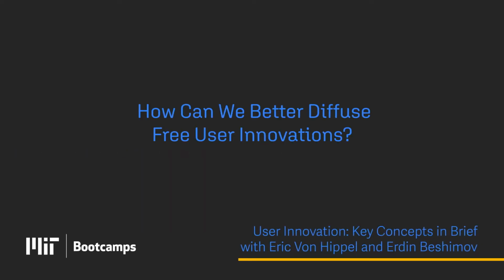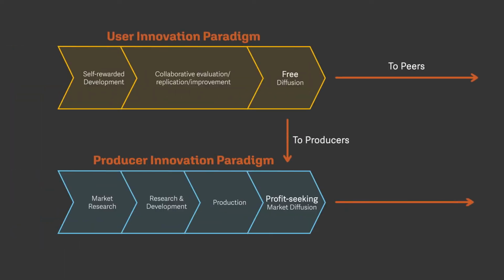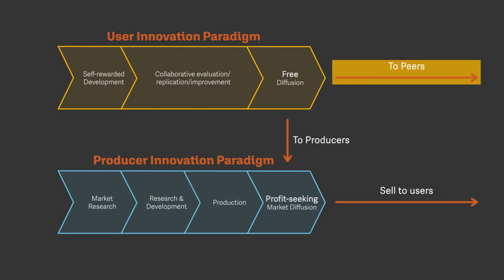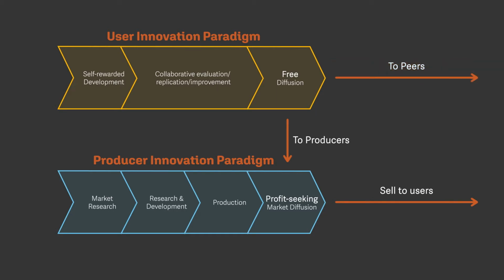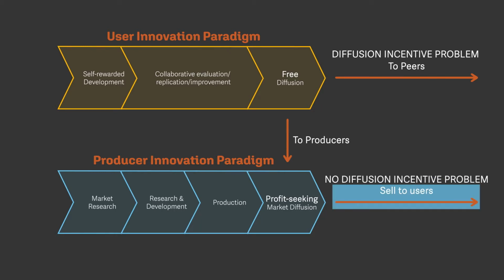How Can We Better Diffuse Free User Innovations?